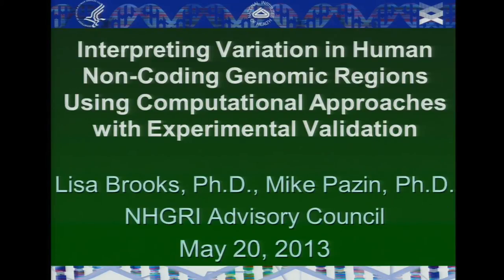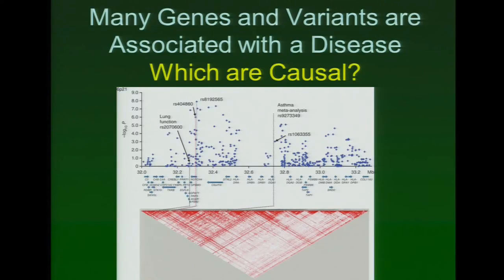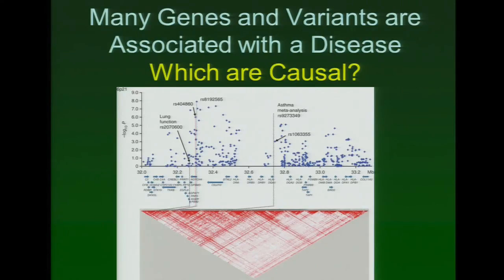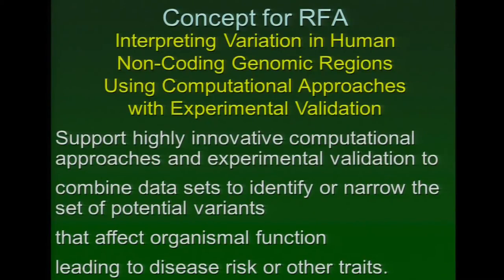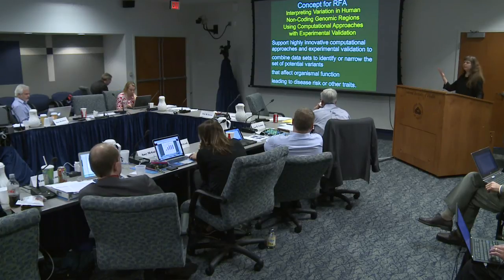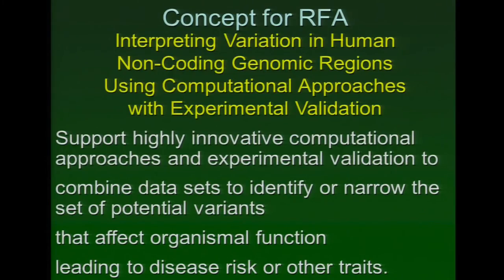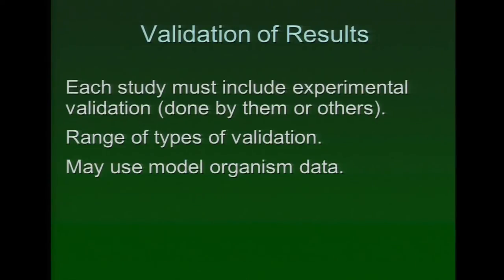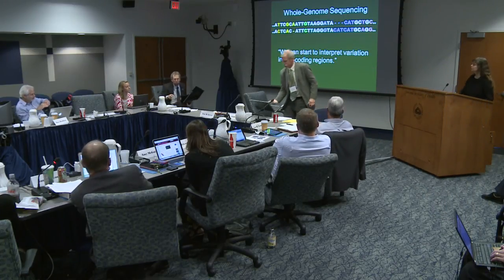Interpreting Variants in Non-Coding Regions of the Genome - Lisa Brooks